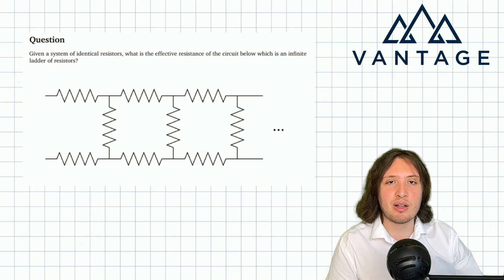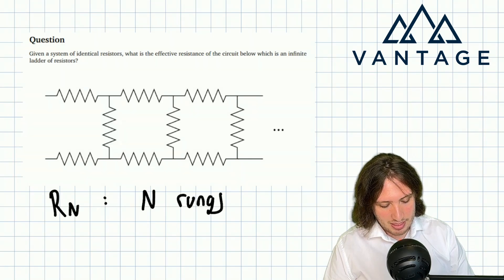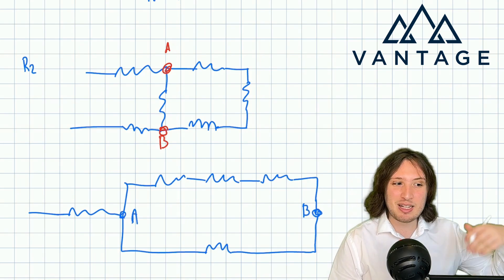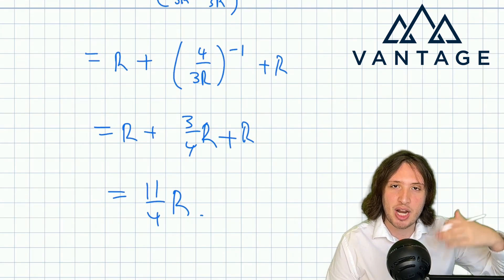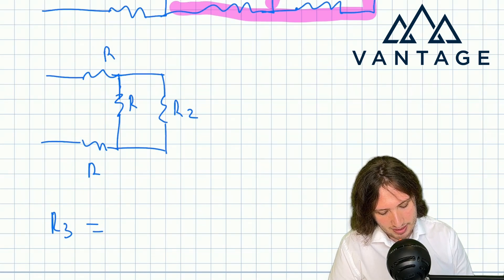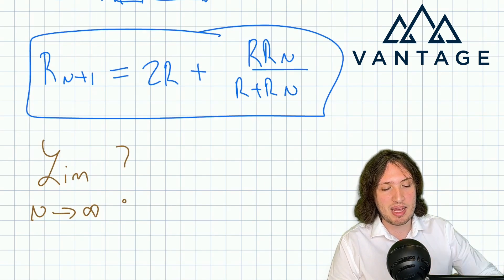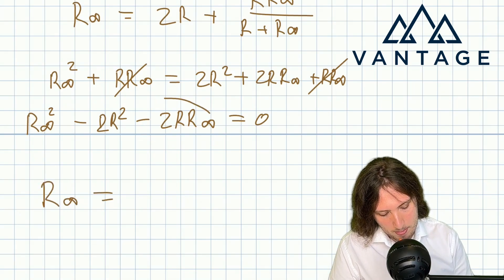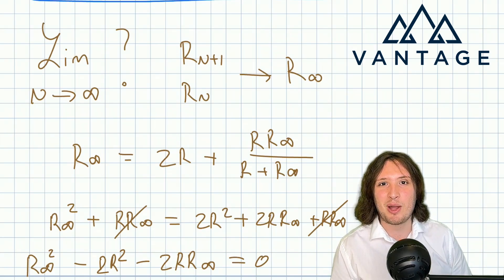Oxford Physics Interview Question | An Infinite Circuit | Vantage Admissions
What are Oxbridge applicants asked in a Physics interview? 🔭 In this video, Rowan presents a real interview question asked recently at Oxford, complete with the fully worked solution. Rowan is an experienced university interview coach, with over 7 years' experience in supporting students applying to top UK universities. This question is also applicable to Engineering applicants because they are typically asked questions in a very similar style.

At Vantage Admissions, we support students preparing for interviews in mathematical subjects, including Mathematics, Computer Science, Economics, Physics, and Engineering. We offer a comprehensive preparation course comprising 6 lessons, a question bank of 80 real interview questions, and authentic mock interview experiences.